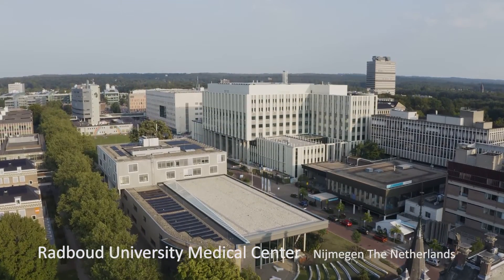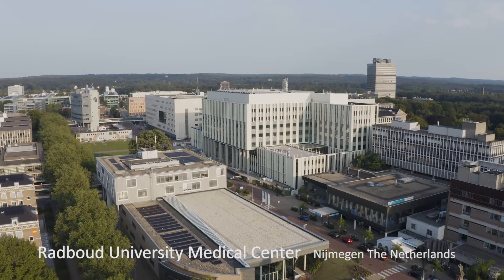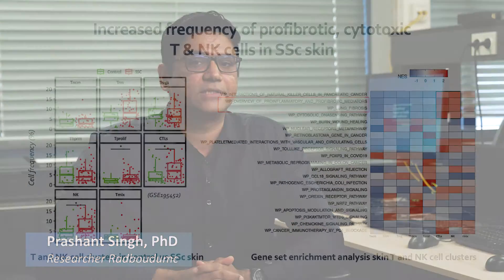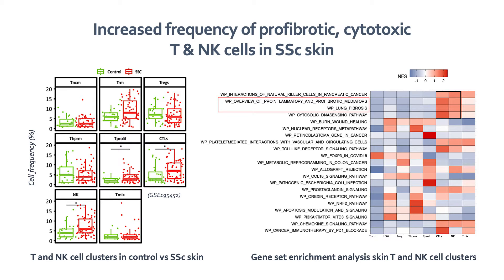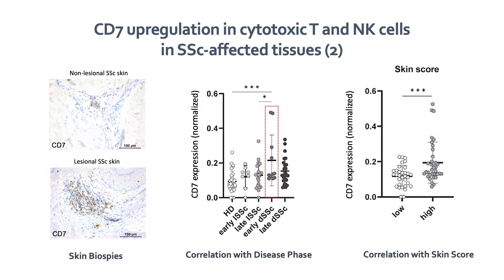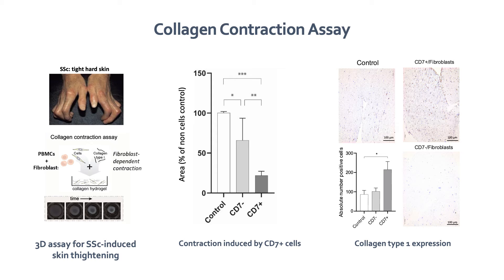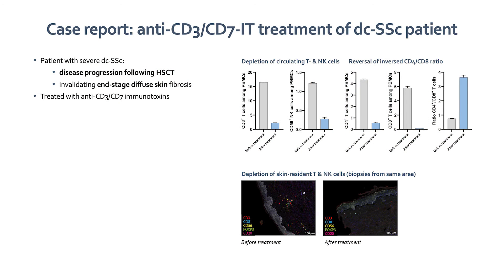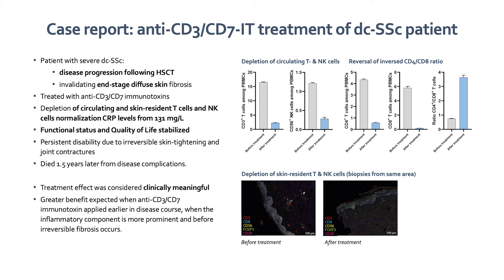CD7 activation regulates cytotoxicity-driven pathology in systemic sclerosis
To cite:  Papadimitriou TI, Singh P, van Caam A, et al. CD7 activation regulates cytotoxicity-driven pathology in systemic sclerosis, yielding a target for selective cell depletion. Annals of the Rheumatic Diseases Published Online First: 18 December 2023. doi: 10.1136/ard-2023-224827

Objective: Cytotoxic T cells and natural killer (NK) cells are central effector cells in cancer and infections. Their effector response is regulated by activating and inhibitory receptors. The regulation of these cells in systemic autoimmune diseases such as systemic sclerosis (SSc) is less defined.

Conclusions: Together, the findings imply costimulatory molecules as key regulators of cytotoxicity-driven pathology in systemic autoimmune disease, yielding CD7 as a novel target for selective depletion of pathogenic cells.